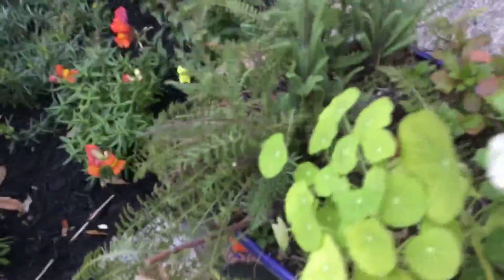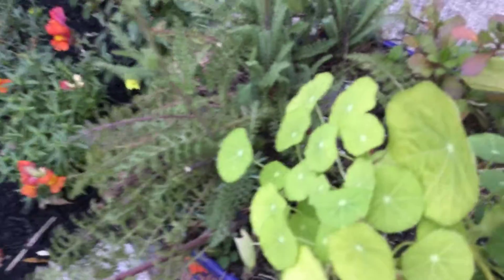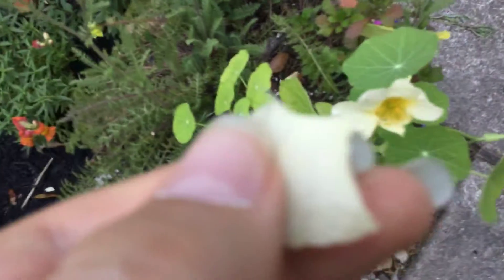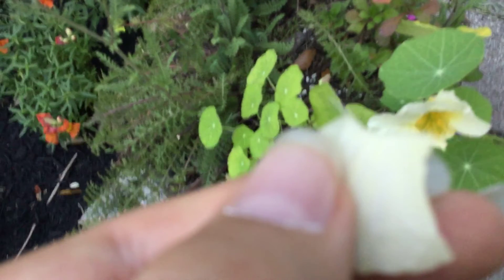Edible Plant Eating: Ep1 “nosjerzio”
Kwksjsnsnwns keith King Kong kiosk kyo kjjajansnaja